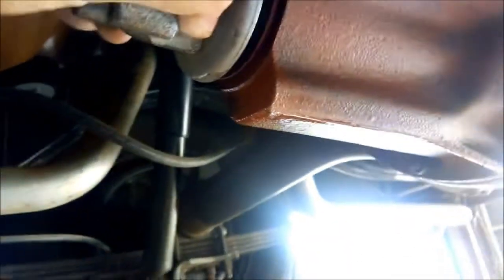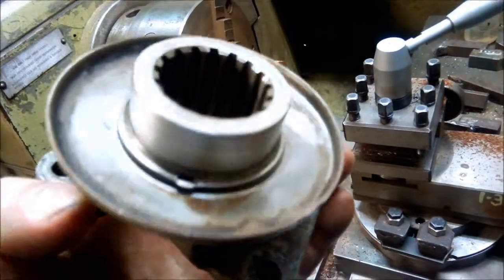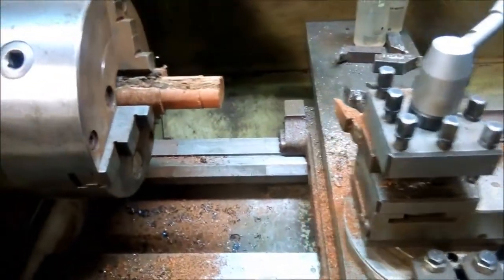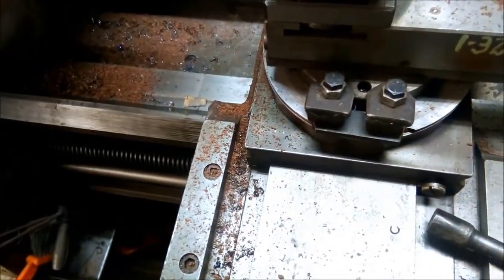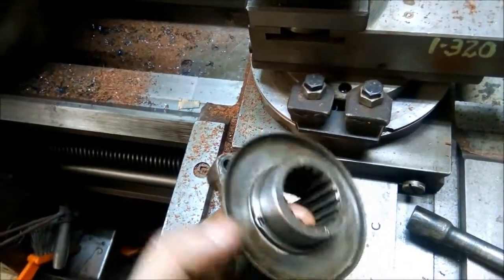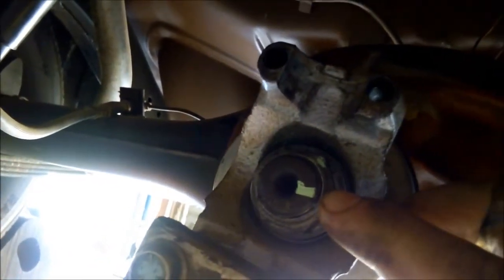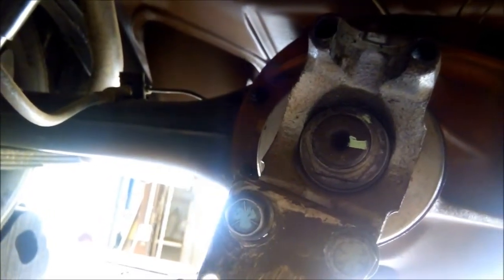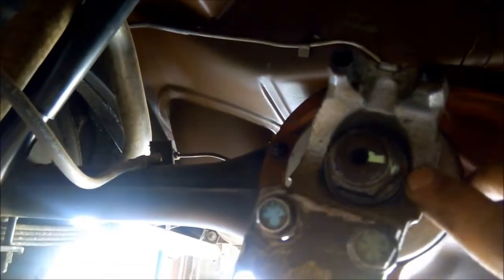Differential Pinion Flange Leak Repair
Final Drive Differential Pinion Flange Repair Polish worn groove made by seal - how to hold odd shape in lathe

ewffiHwh3792wyp9y2yr723#%%&%ÊADG$^^$$^#$%^$%&